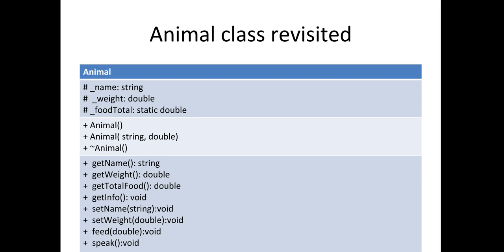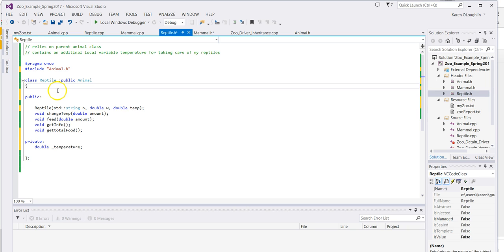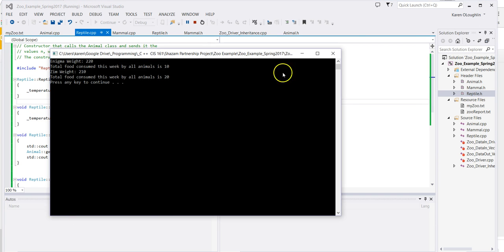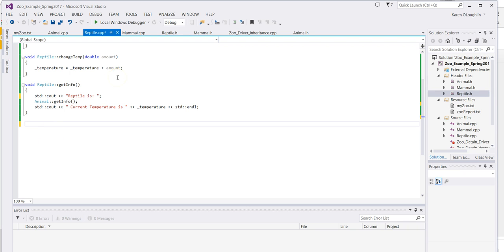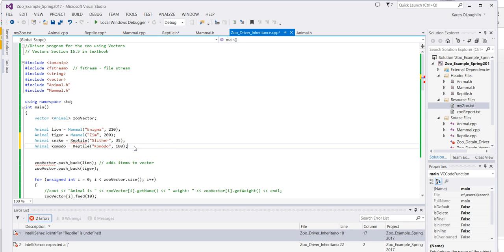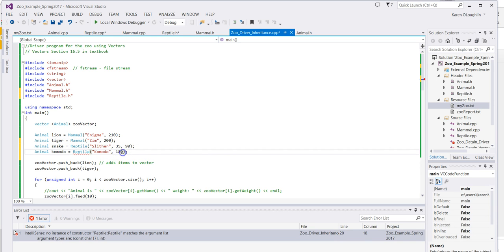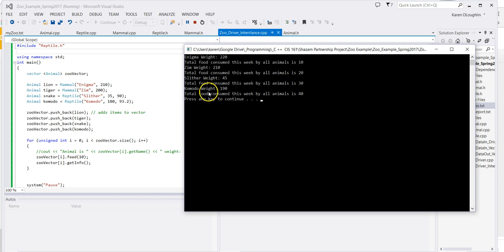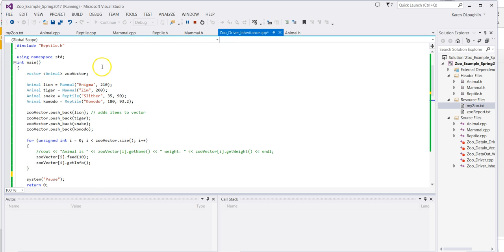Zoo Vid 9 Reptile Class